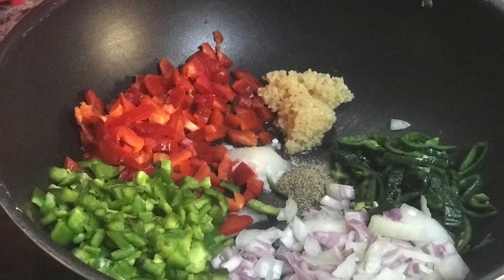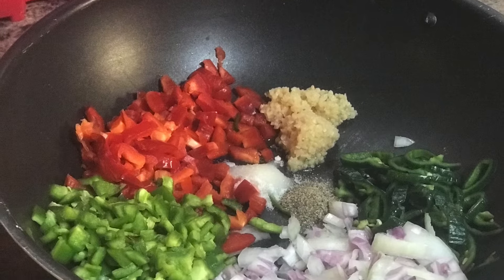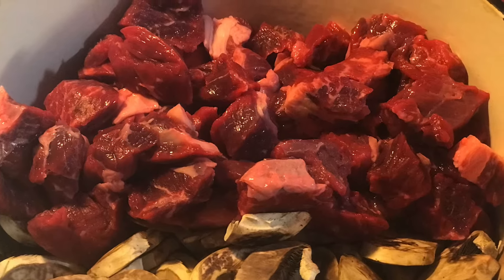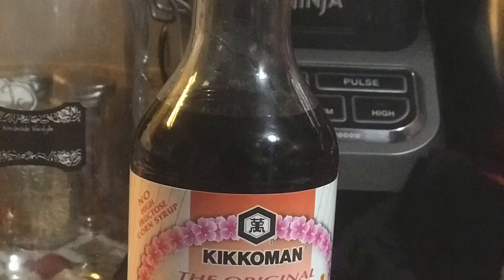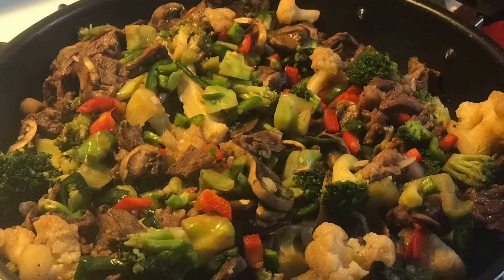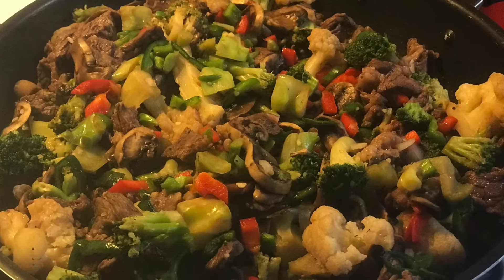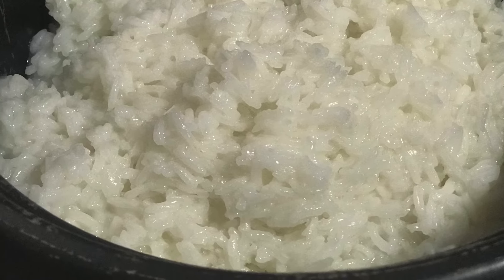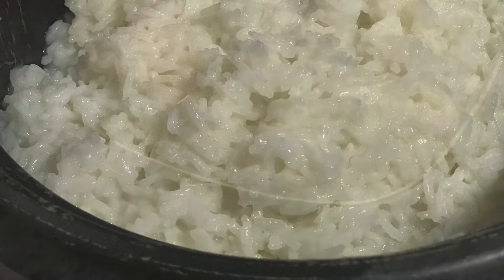September 23, 2020